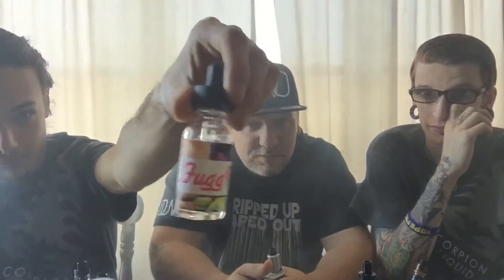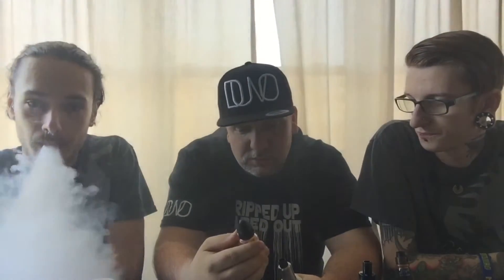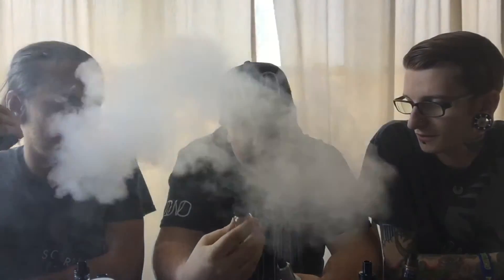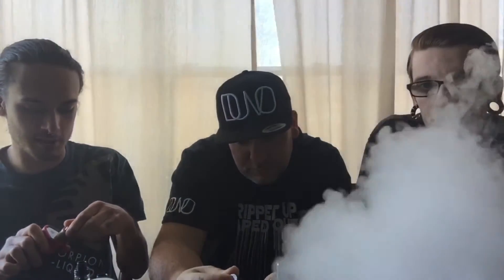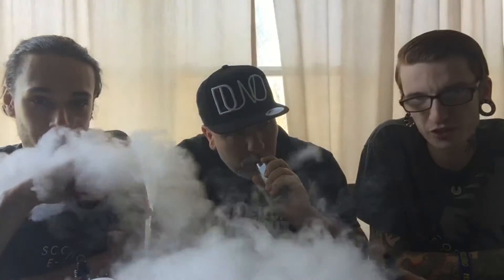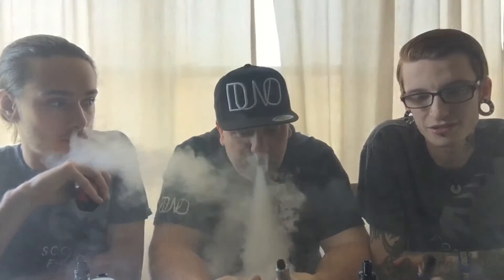Fugg Nutts! | GoodeVapes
Another favorite from Vape North East! Fugg Nutts!

Fugg Nutts:

is the mouthwatering blend of a glazed donut, filled with sweet cream and covered in fruit loops!!

Remember June 1st GoodeVapes will be opening!

No Negativity! No Underage!

All Vapors Welcomed, We Are A Community!!